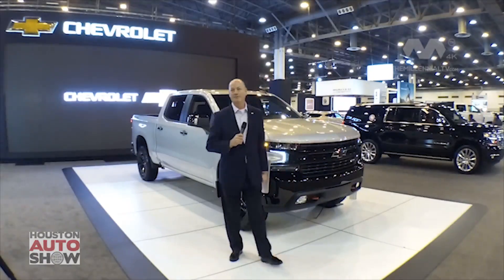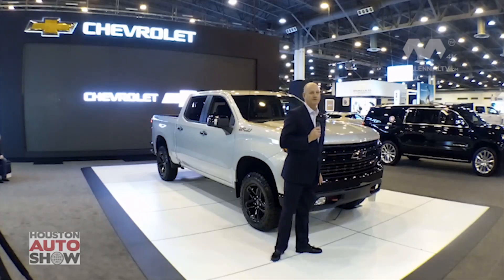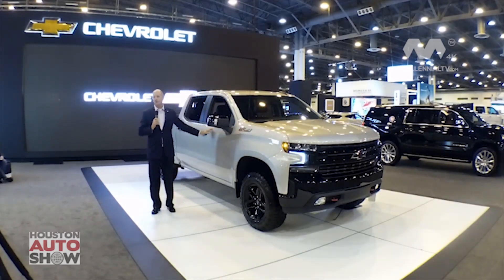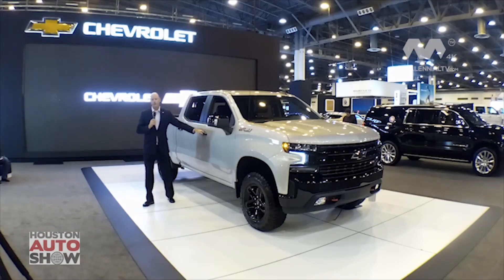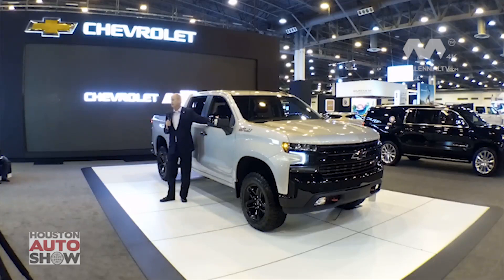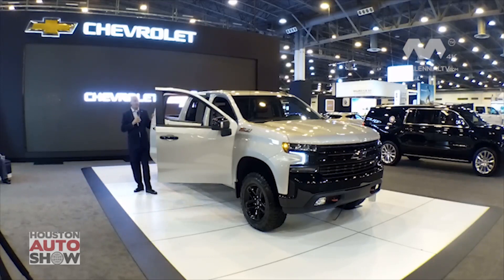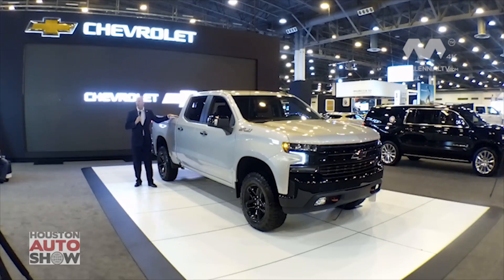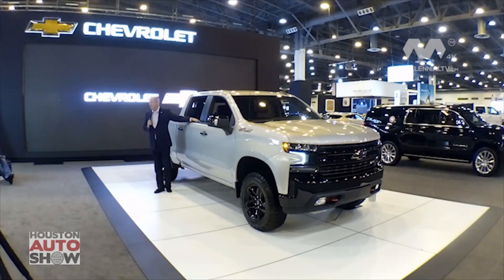Houston Texas AUTO SHOW 2019 - CHEVY TRUCK Presentation